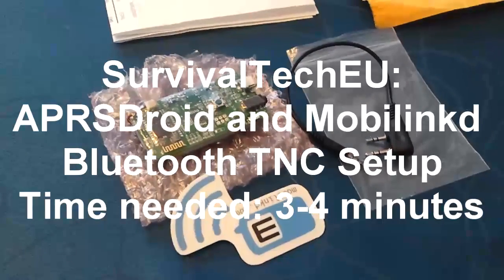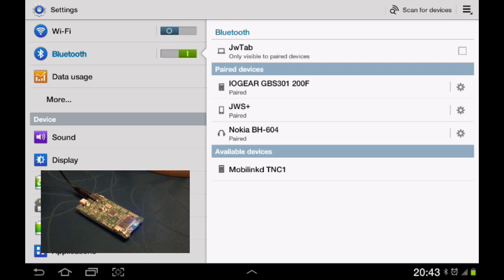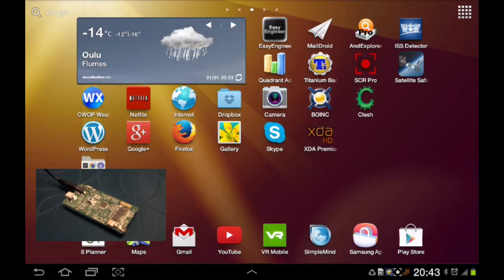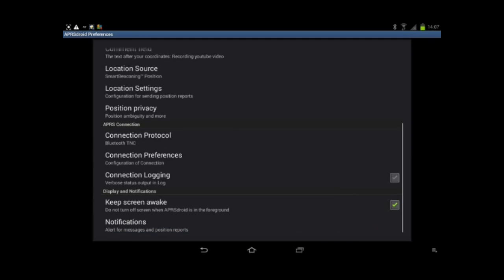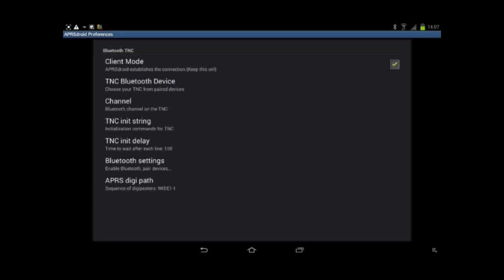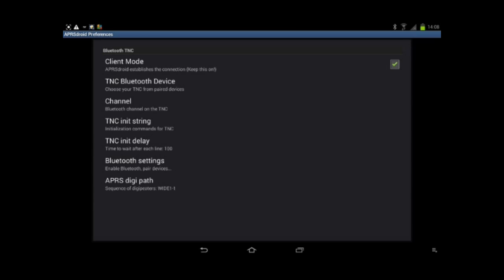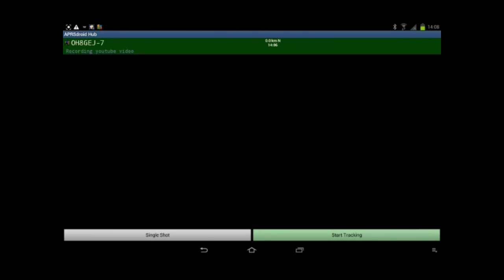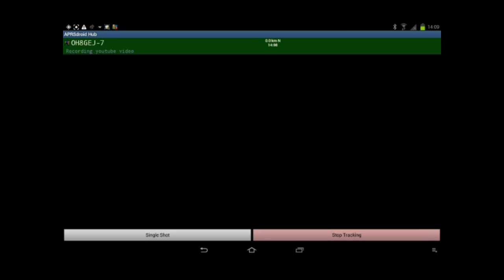Setup Mobilinkd TNC with APRSDroid old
in this video, we deminstrate how to setup APRSDroid, and the Mobilinkd bluetooth TNC